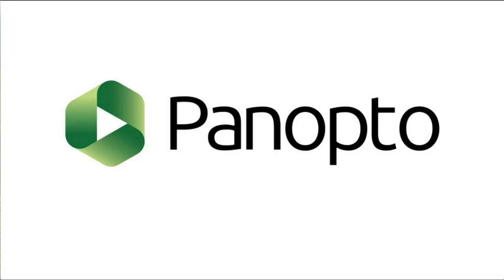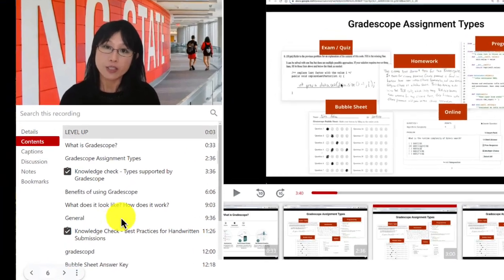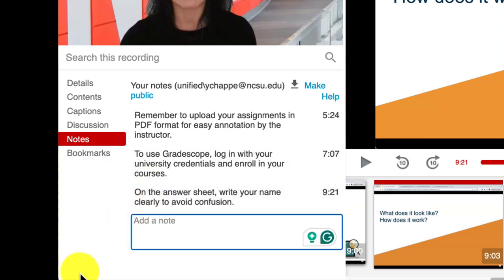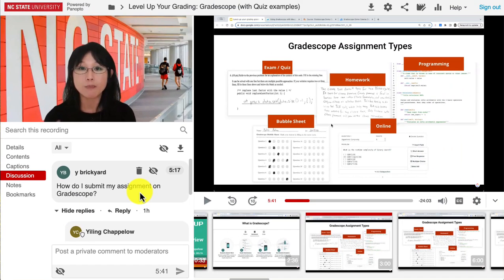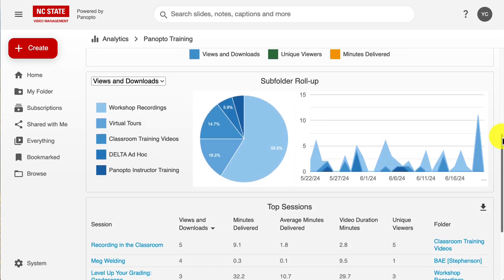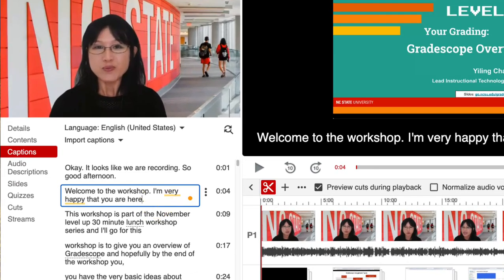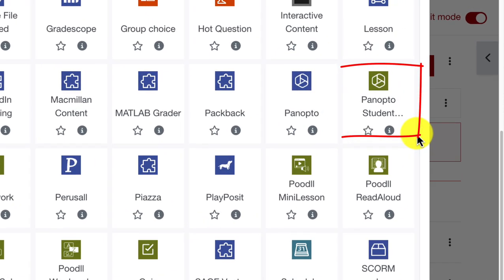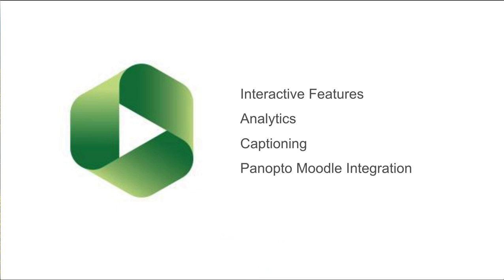Level Up with Panopto - Beyond the Basics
Panopto is a comprehensive video platform that enhances learning by allowing instructors to create, share, and manage videos. It offers tools for recording lectures, embedding quizzes, and providing automatic captions, making content more engaging and accessible for students.